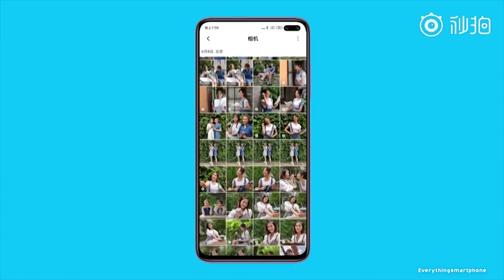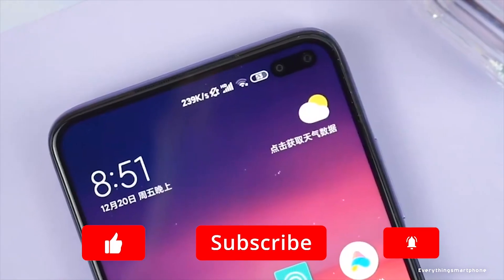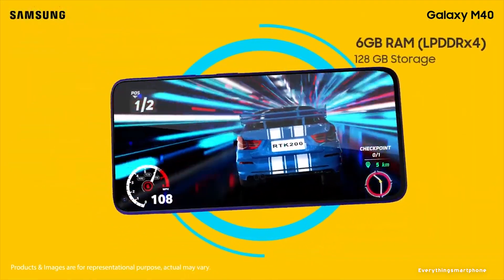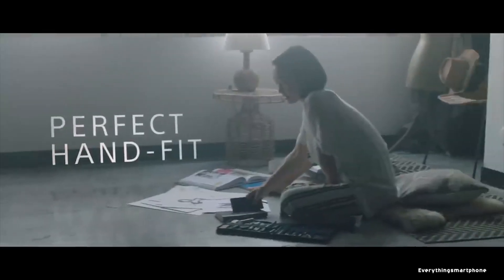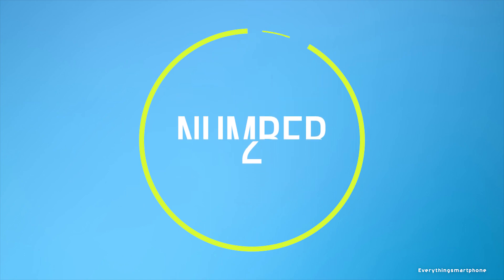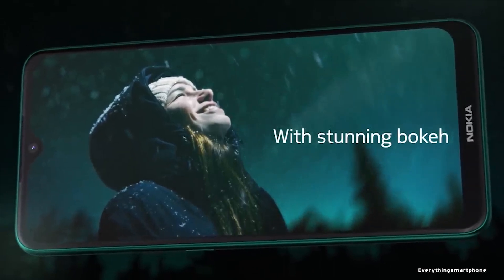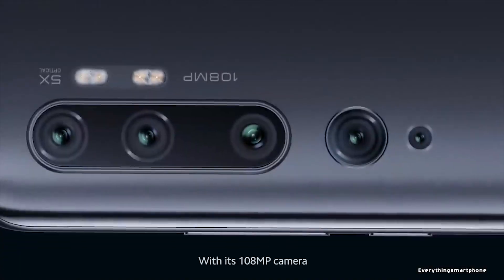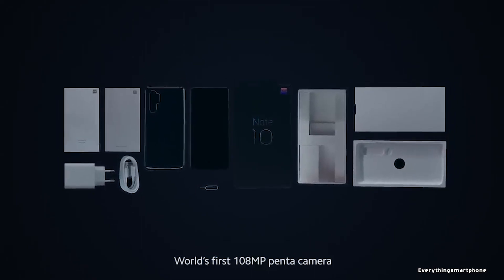Top 5 Best 6GB RAM Phones of 2020 - Best Value Buys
For flagship smartphone 6GB ram is ideal. But now lot of mid-budget phone also contains 6GB ram. If you love to do multitasking and heavy gaming 6GB ram gonna help you. So today I have come with the cheapest smartphone of this year which holds 6GB ram. So, without further ado let’s get started.

1.Xiaomi Mi Note 10

2.Nokia 7.2

3.Sony Xperia 5

4.Samsung Galaxy M40